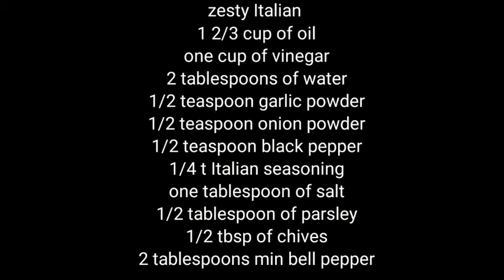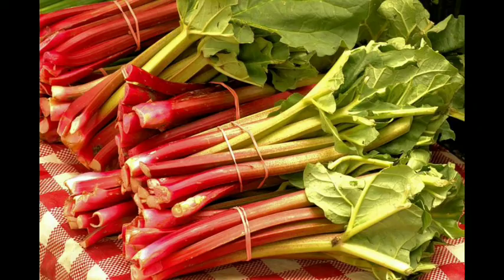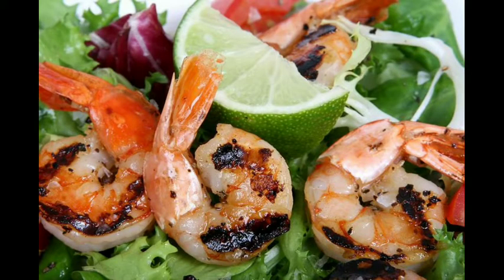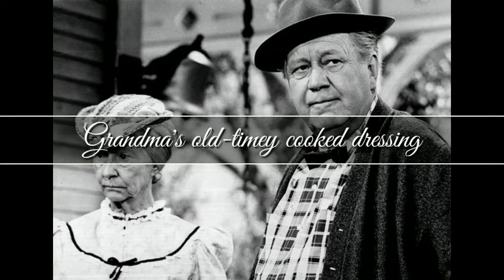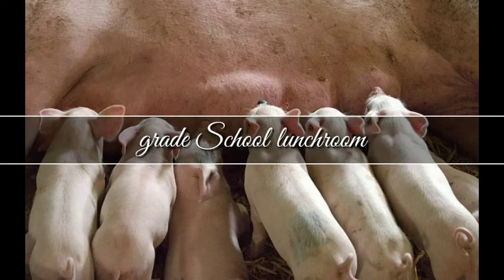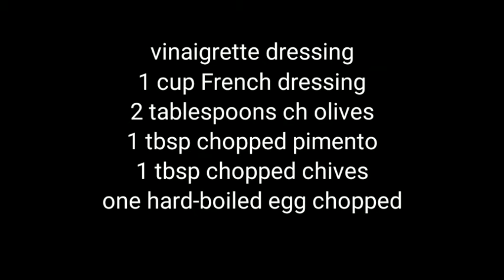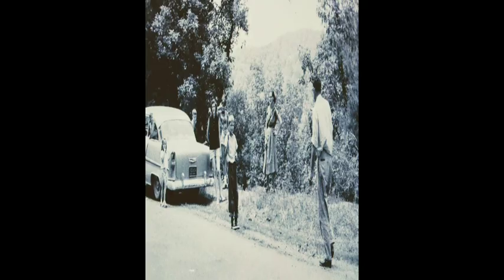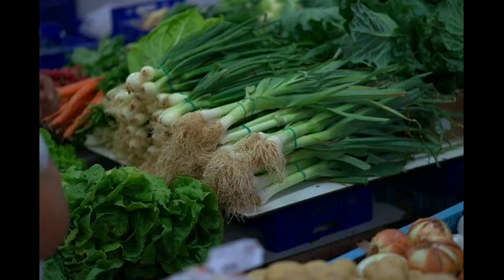Wilted lettuce, French, poppyseed, Zesty, Slaw, Avacado, Russian, herbed, cooked, ham salad, celery